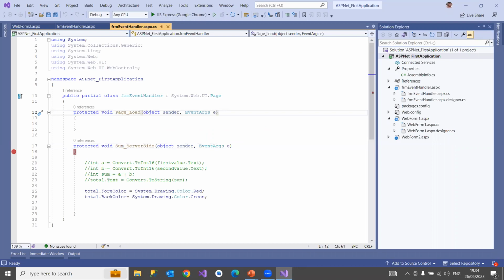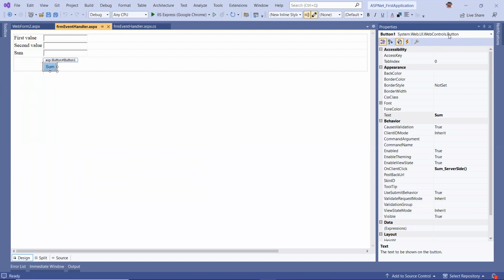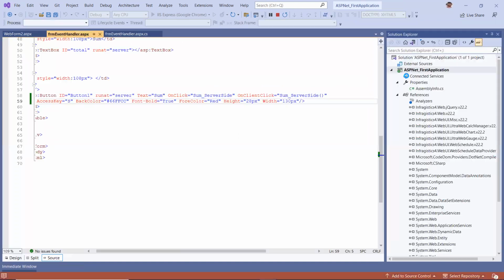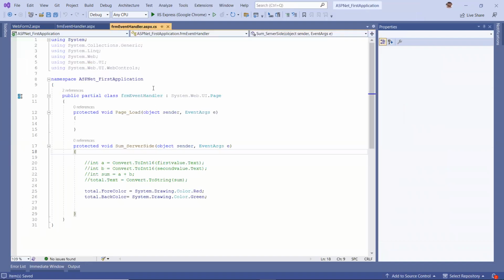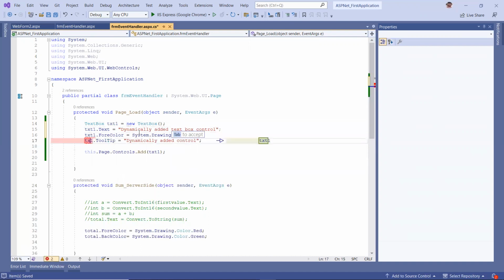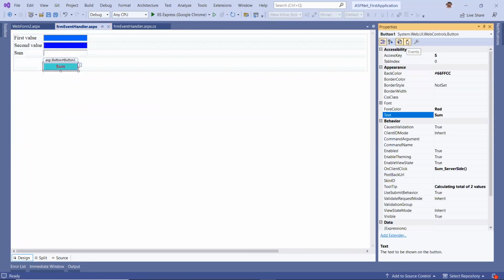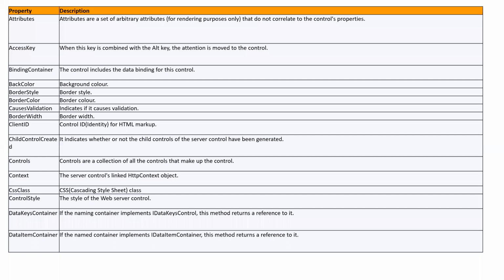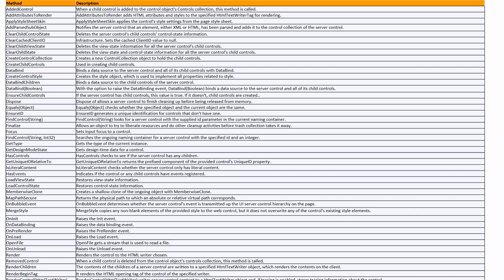ASP. Net Control properties and methods